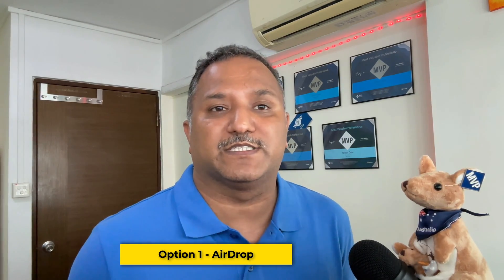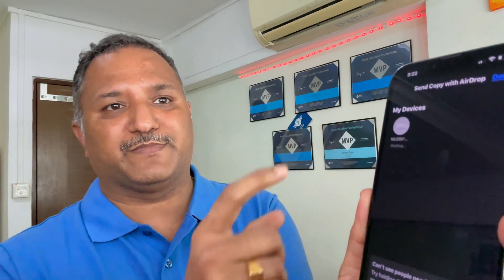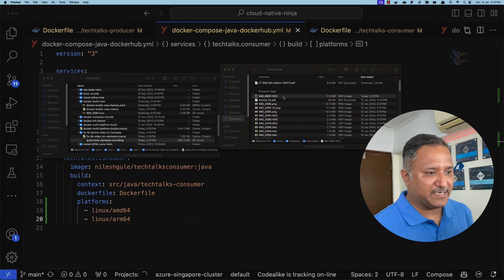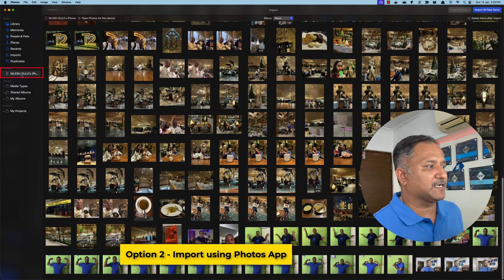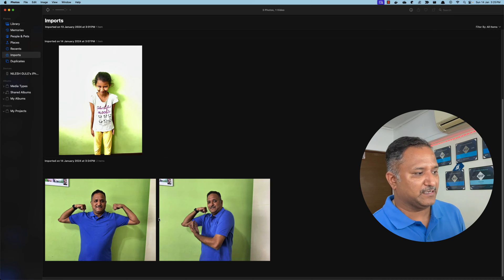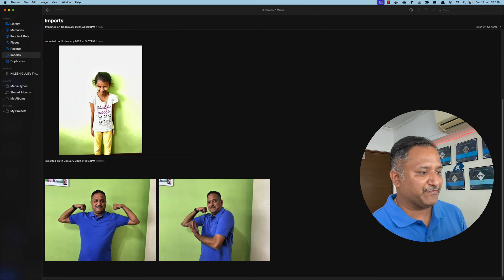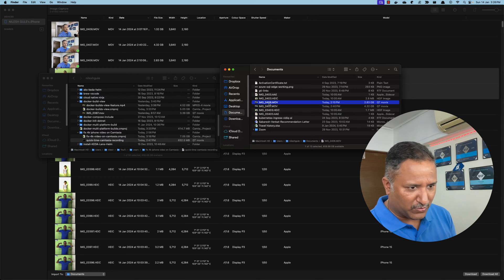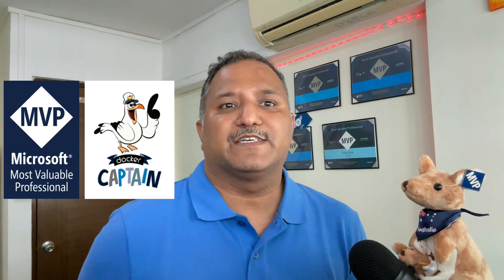Effortless File Transfer: Mastering 3 Methods between iPhone and Mac!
In this comprehensive tutorial, learn three seamless ways to transfer files between your iPhone and Mac effortlessly. Whether you're a tech enthusiast or a casual user, these methods ensure a smooth and convenient transfer process.

📱💻 Method 1: **Wireless Magic with AirDrop**
Discover the wonders of AirDrop as we guide you through the simple steps to wirelessly transfer photos, videos, documents, and more between your iPhone and Mac. Experience the convenience of a seamless connection that requires no cables and ensures high-speed data transfer. Say goodbye to the hassle of wires and hello to the magic of AirDrop!

🔌💽 Method 2: **Wired Simplicity using the Photos App**
For those who prefer a more traditional approach, we've got you covered! Learn how to transfer files using a wired connection with the Photos app. This method ensures a stable and reliable transfer process, providing you with an easy-to-follow guide to move your media and files with confidence. Embrace the simplicity of a wired connection for a straightforward file transfer experience.

🔌📸 Method 3: **Precision Transfer using Camera Capture App**
Dive into the world of precision with the Camera Capture app! We'll show you how to use this powerful tool to transfer files between your iPhone and Mac, ensuring you have control over what you transfer and when. Unleash the potential of a wired connection with the Camera Capture app and elevate your file transfer game.

Whether you're a Mac user looking to send files to your iPhone or vice versa, this tutorial covers all the bases. Join us on this file transfer journey, and become a pro at managing your data between your iPhone and Mac devices. 🌐📲💻

▬▬▬▬▬▬ ⏱ Chapters⏱ ▬▬▬▬▬▬

00:00 - Intro and need for file transfer between iPhone and Mac devices
01:05 - Option 1 - Wireless transfer using AirDrop
02:35 - Option 2 - Wired option with Photos app
03:50 - Options 3 - Wired option with Image Capture
05:19 - Summary